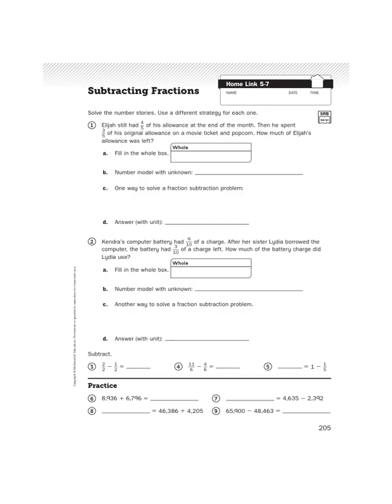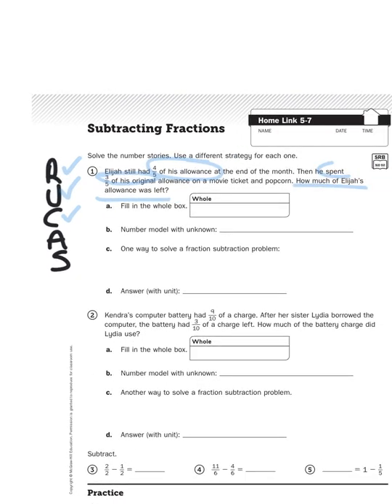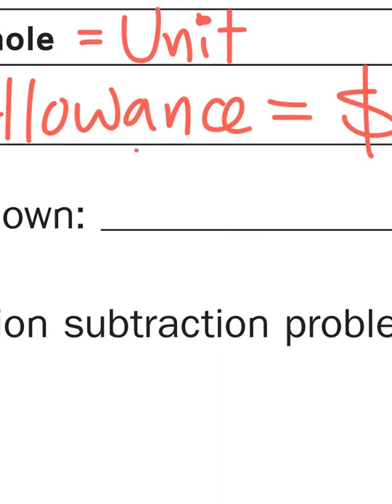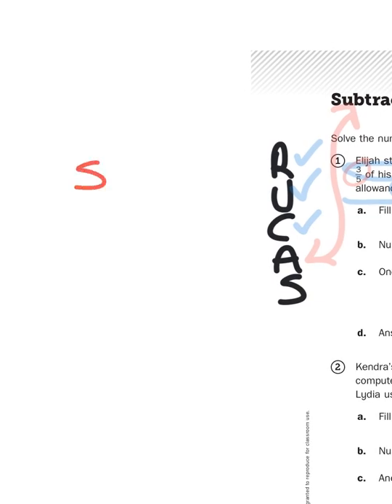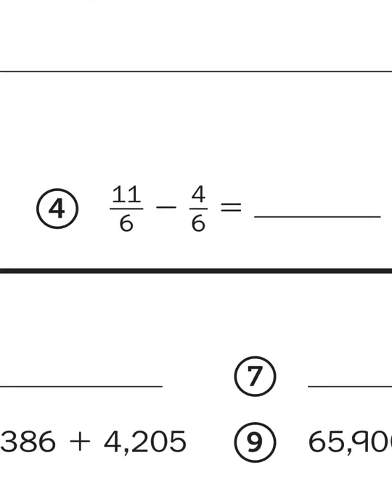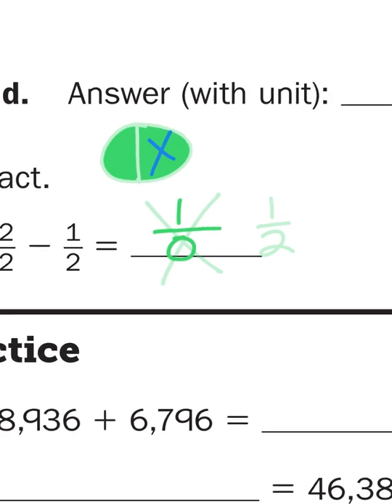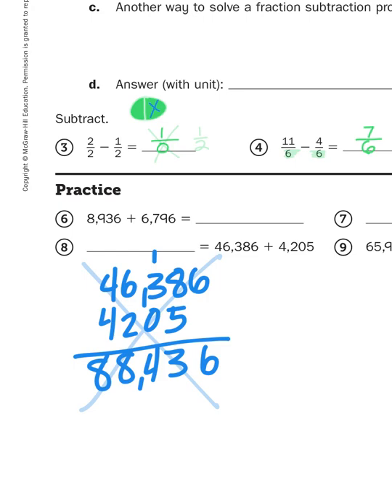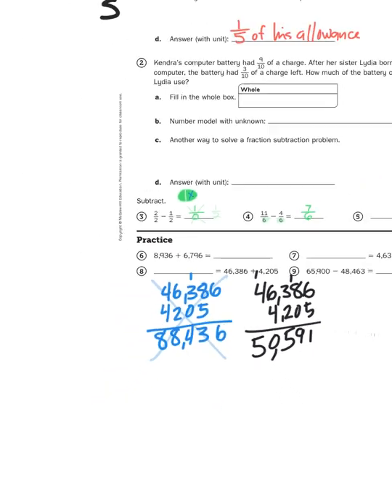Everyday Math, 4th Grade, Home Links 5.7 "Subtracting Fractions" page 143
Watch this video tutorial to learn how to subtract fractions with like denominators.